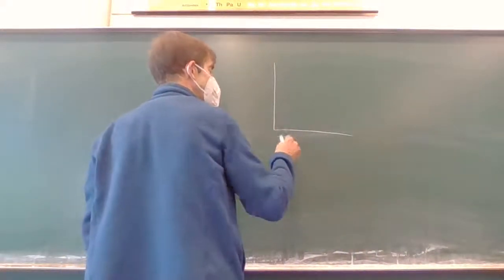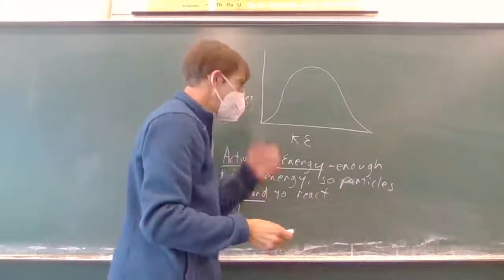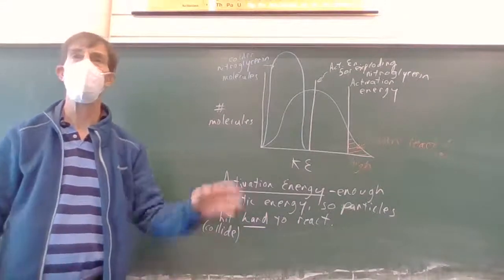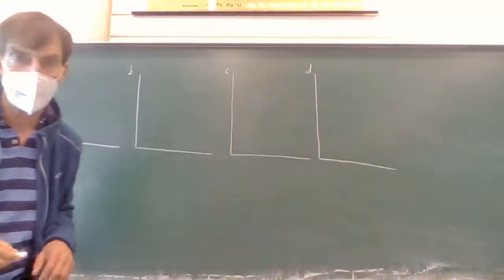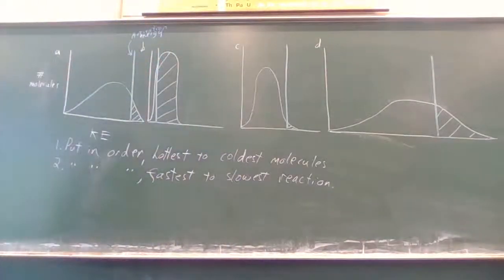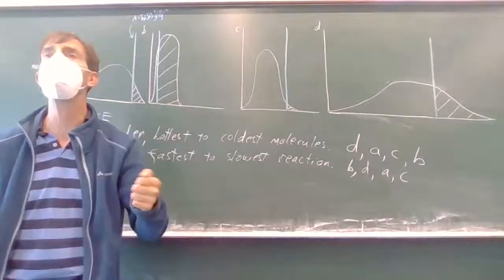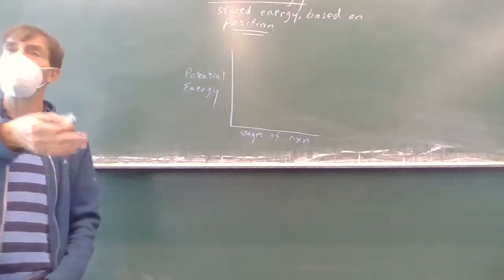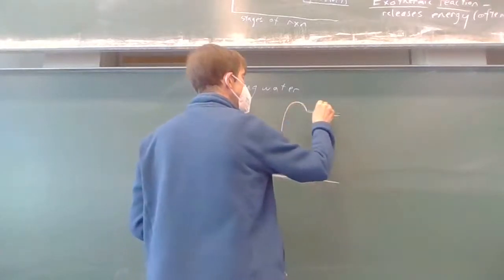Ke and Pe diagrams for 8d chem on l1.6.21